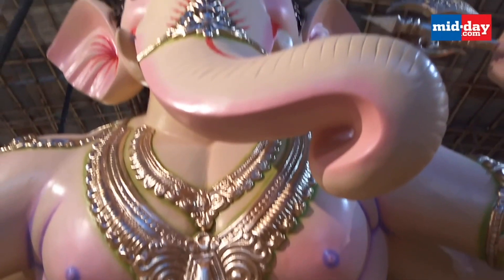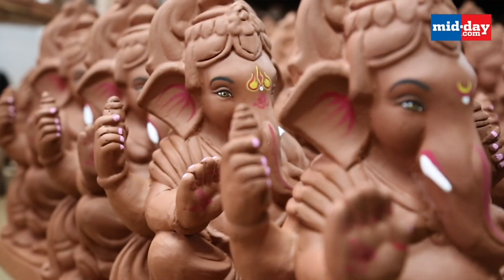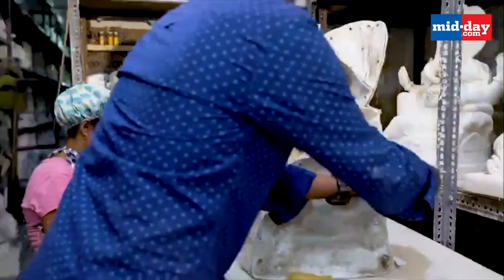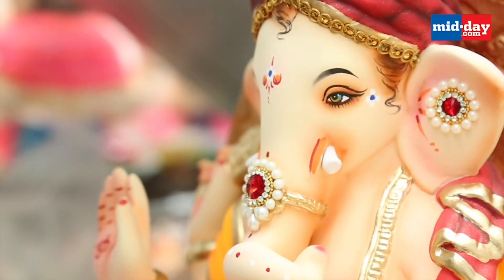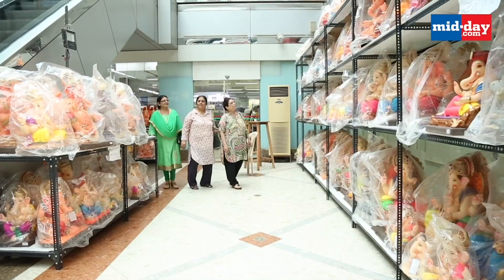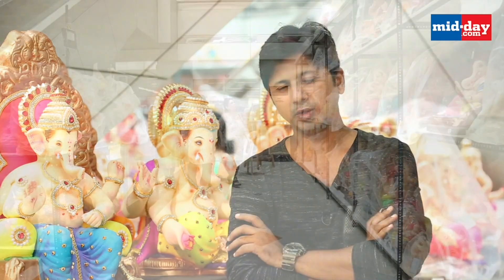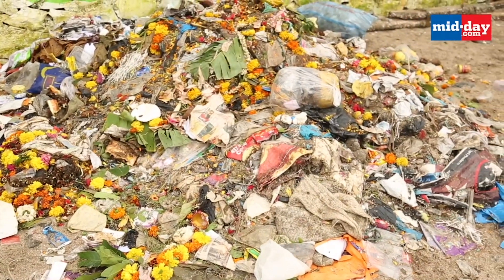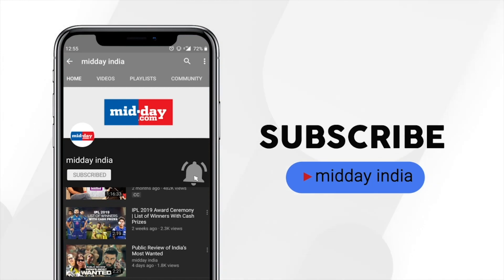Go Eco-Friendly By Opting For 'Paper Ganesha'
Preparations are in full swing to welcome Lord Ganesha. But over the years, the celebration has caused immense pollution in the city majorly due to the immersion of Ganesh idols in water. To combat this issue, RohitVaste, a Mumbai-based artist started sculpting eco-friendly Ganesh idols. To know the details watch the video